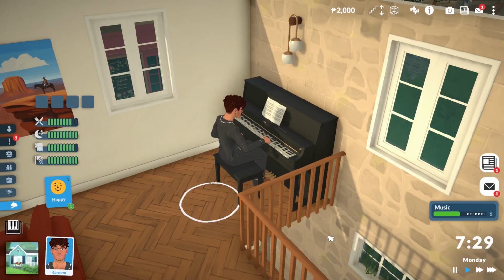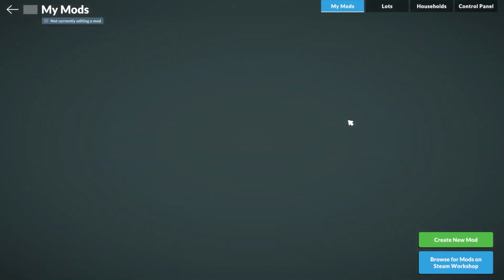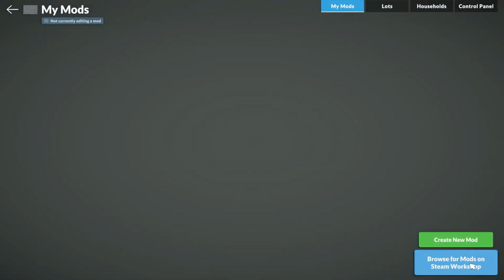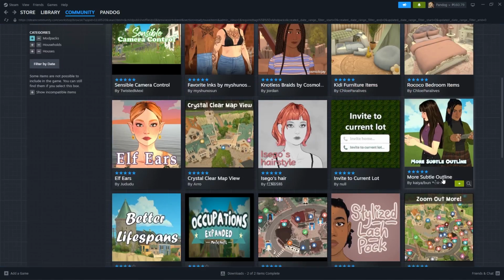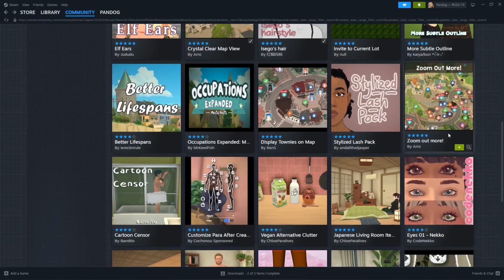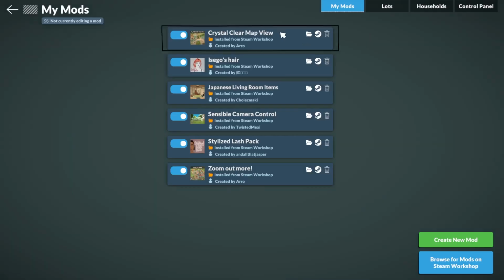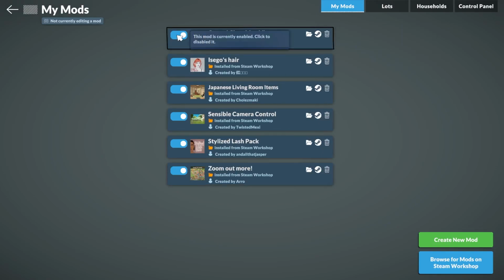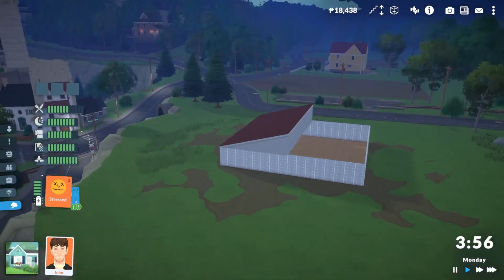How to ADD MODS in Paralives (Step by Step)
Learn how to add mods to Paralives to enhance your gameplay experience with new features and custom content. This tutorial will take you through the steps needed to install mods safely and correctly. Please consider liking the video and letting us know if you have any comments, ideas or questions, we really appreciate any feedback! We have plenty of other tutorials on our channel so come and see if we can help you with anything else :)